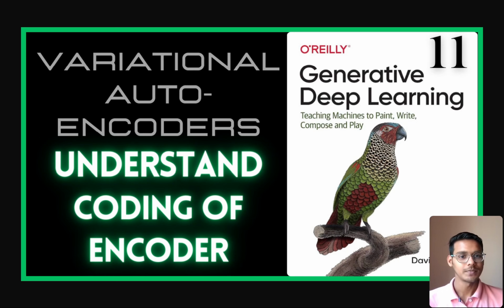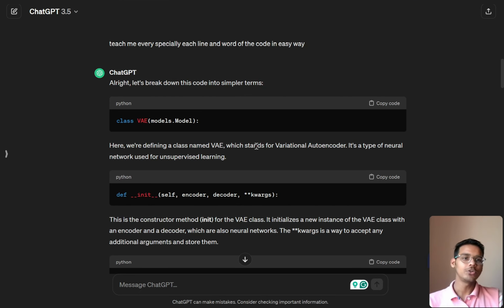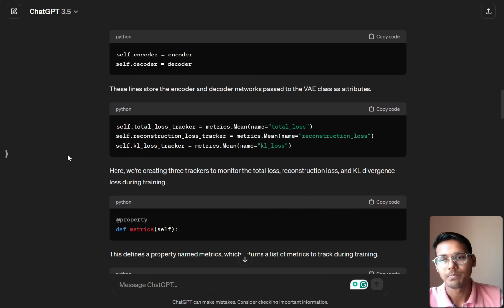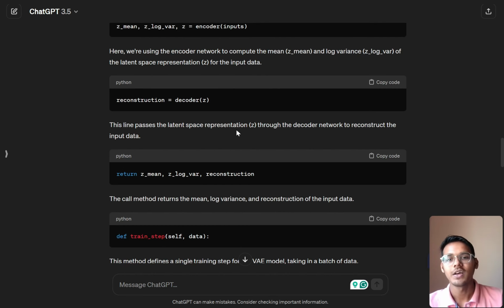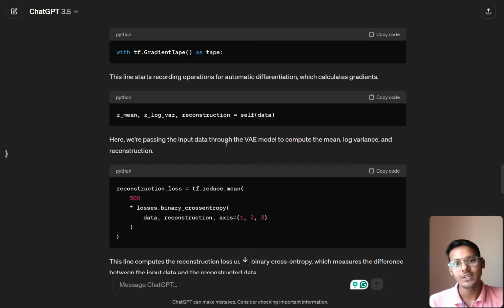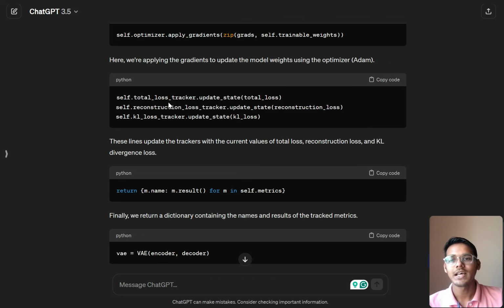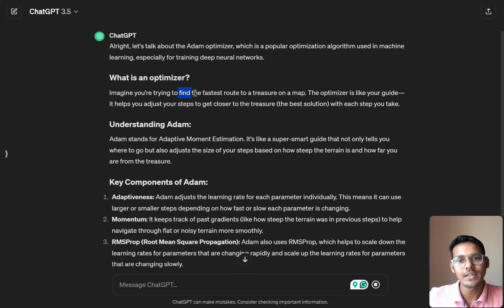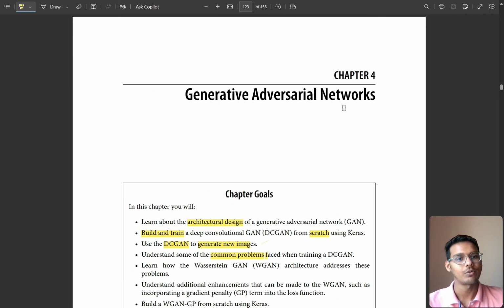Understand code of Encoder | Master The Game Of AI - 10 | Generative Deep Learning for building LLMs